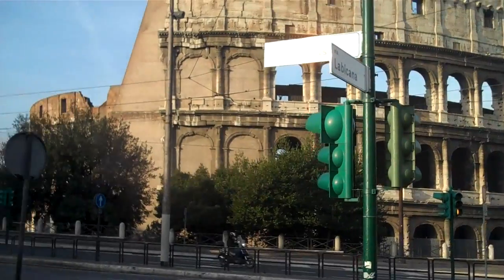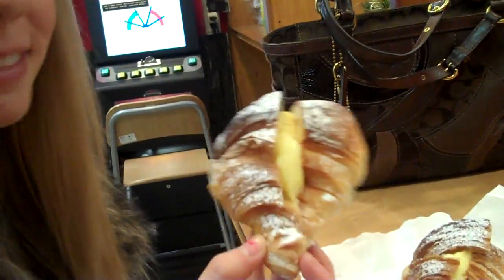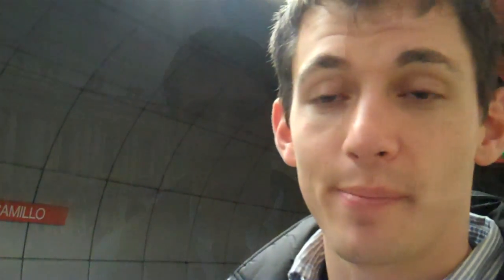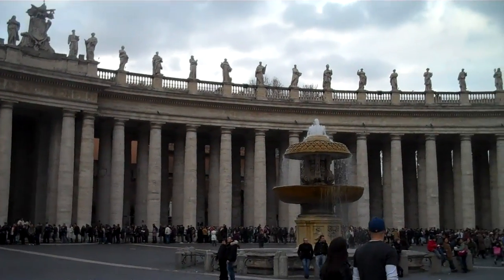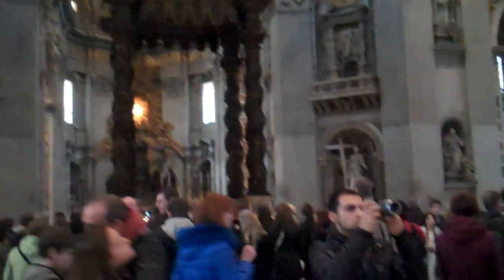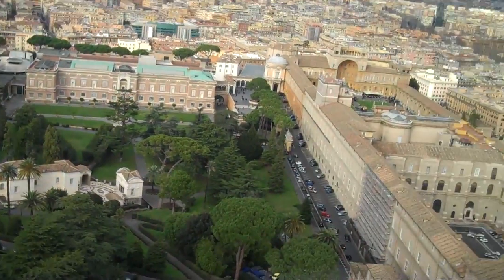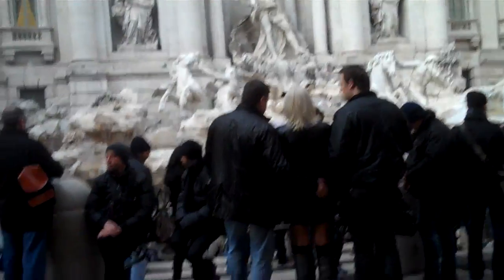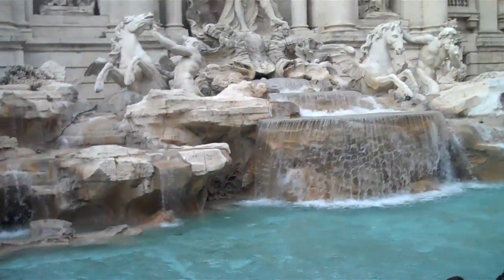Chris and Whitney do Rome!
A video created for Unionville Elementary to learn more about the history and culture of Rome.